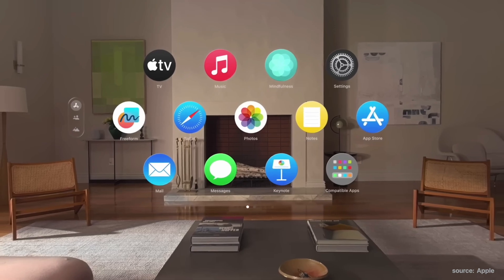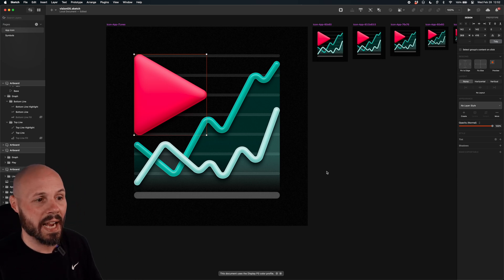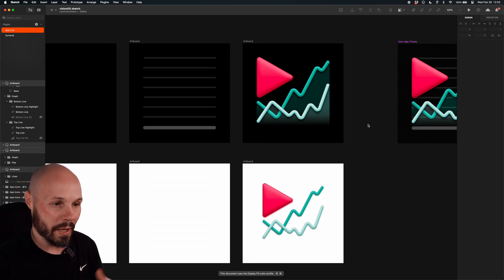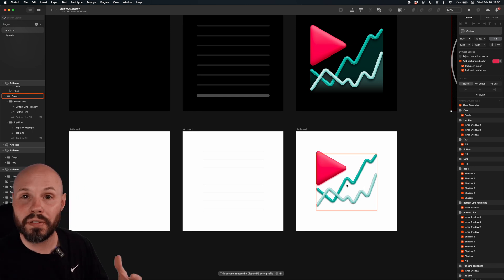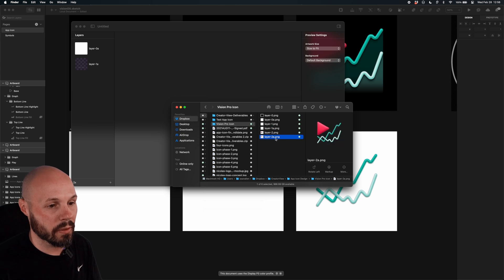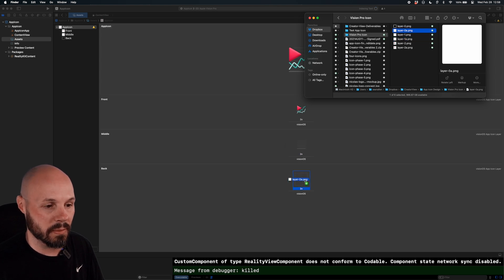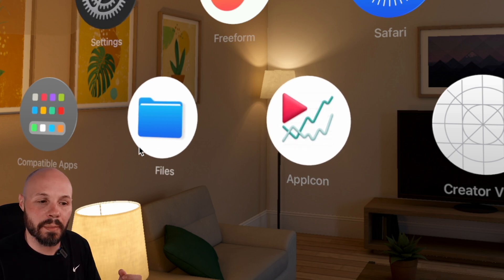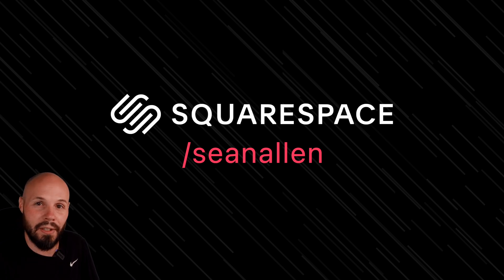How to Create 3D App Icons for visionOS | Xcode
App icons for visionOS (Apple Vision Pro) have a 3D parallax effect that is triggered when you look at the icon. This requires the developer to create their app icon for visionOS in three distinct layers. In this video I demonstrate how to do that and show you some issues I ran into with sizing, shadows and gradients in my app icon. I also show you how to use Apple's Parallax Previewer app to iterate on your app icon designs.

Timestamps:
0:00 - visionOS App Icons (Parallax)
0:28 - How the 3D effect works (3 layers)
1:00 - How I converted my iOS App Icon (and issues)
1:43 - Transparency, Shadows & Gradient Issues
2:25 - Square vs. Circle Size Issues
3:05 - Apple’s Parallax Previewer Tool
4:36 - Implementing App Icon in Xcode
5:30 - Running it on the visionOS Simulator